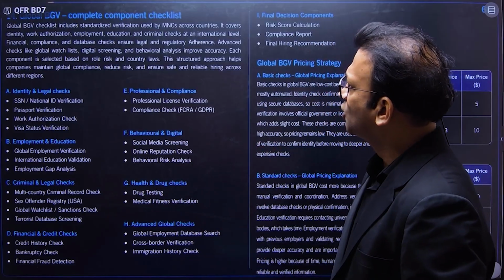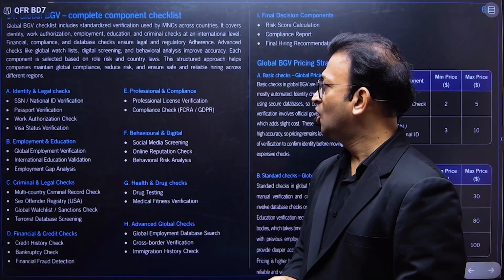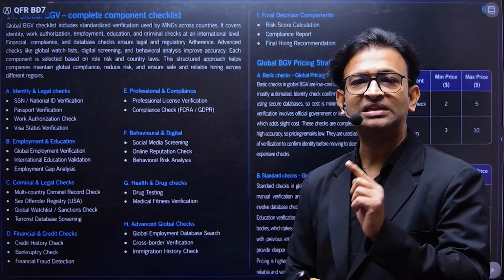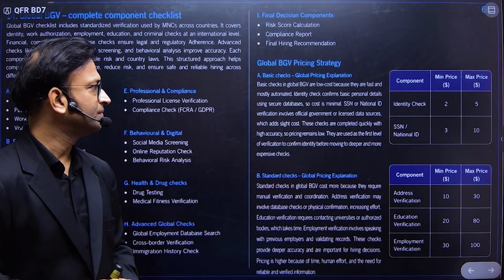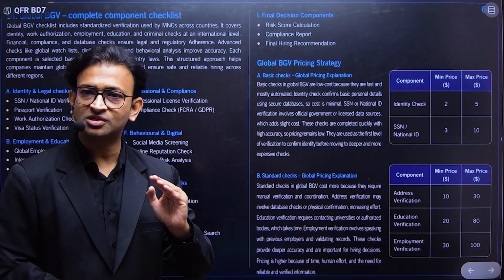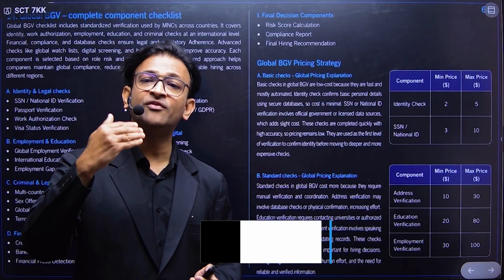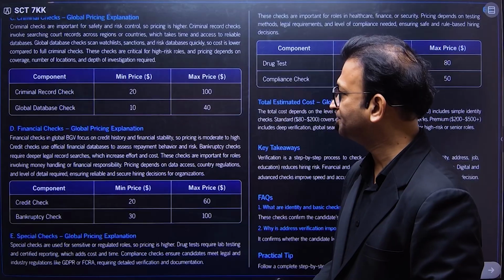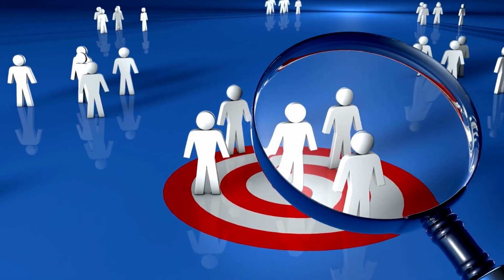The Ultimate Global BGV Checklist! 🚨 | BGV 360° Mastery Blueprint (Part 21) | Manish Khan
Welcome to the official YouTube channel of **Manish Khan CEO & Founder Of 4SL Background Check Private Lmt.**

We share practical knowledge about background verification, HR careers and career planning. Our videos are for MBA and HR students, freshers, job seekers, recruiters and working professionals who want to understand the BGV industry and build relevant skills.

Organization Code: **zxtomr**